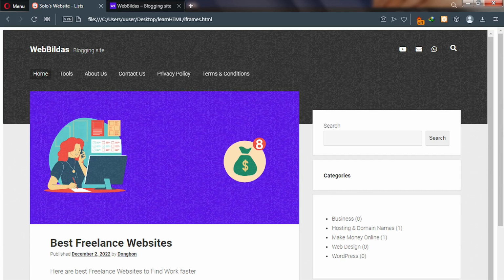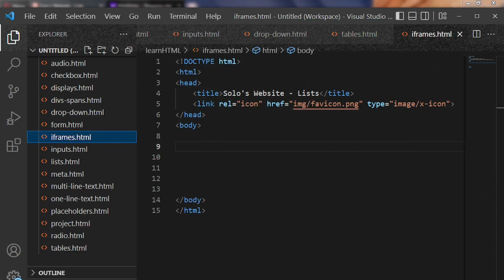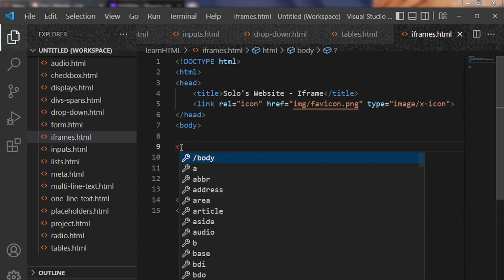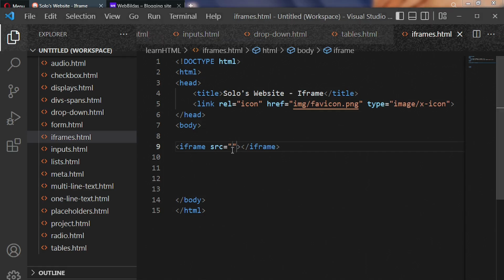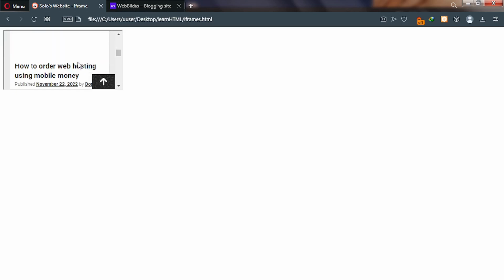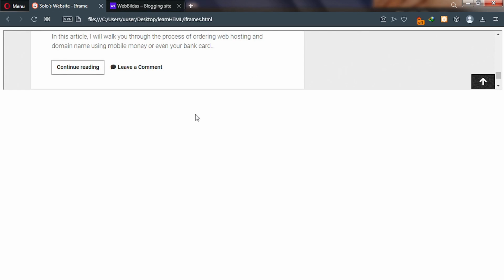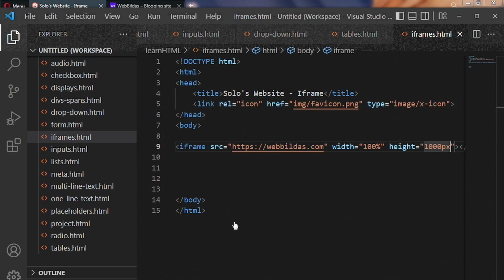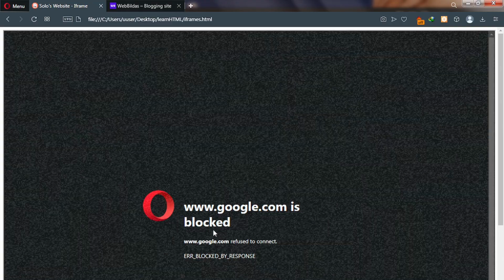HTML Tutorial for Beginners - 28 - IFRAMES in HTML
In this HTML for beginners tutorial, you are going to learn about IFRAMES in HTML. Enjoy
★ Important Links  ★